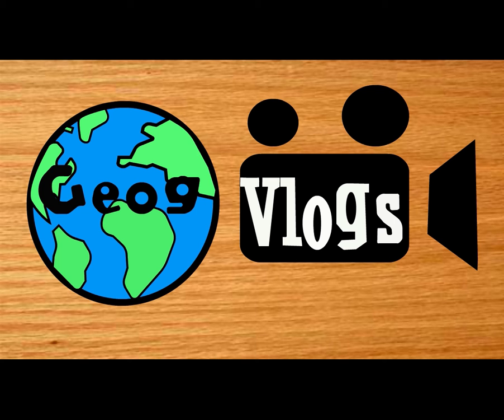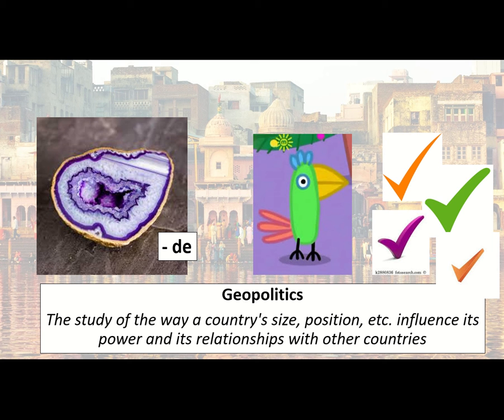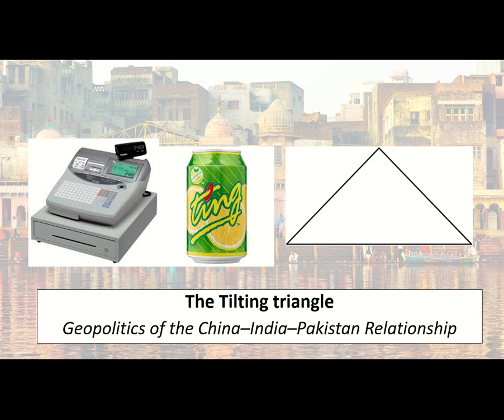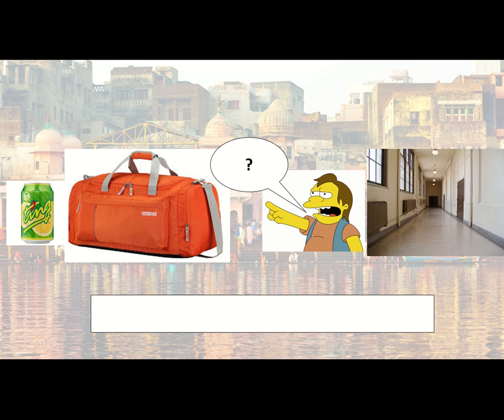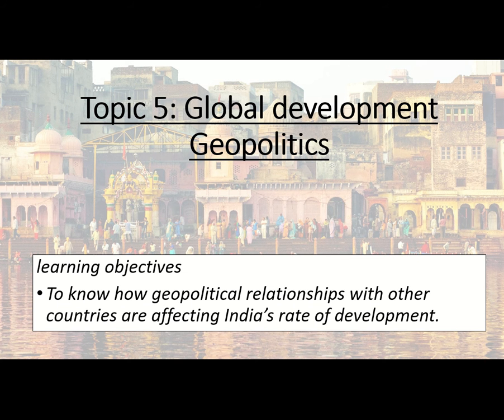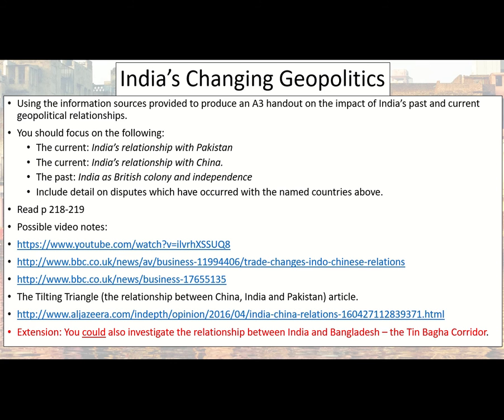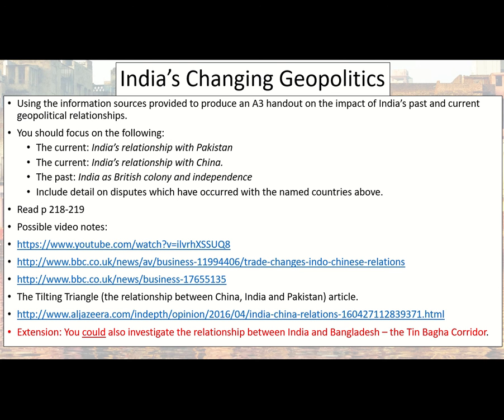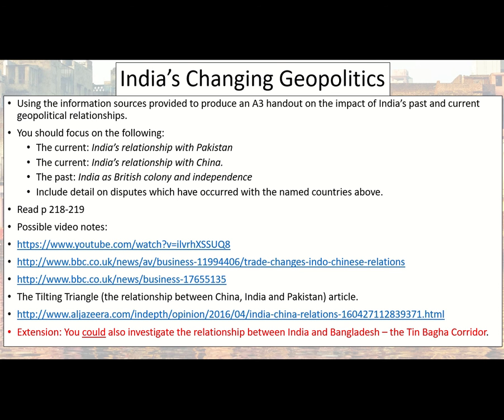Global Development 13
This session is a research based task looking at India's geopolitical relationships with other influential countries. Pupils are provided the resources and an introduction before compiling a summary of the positive and negative politics between nations and how India's development is linked to them.